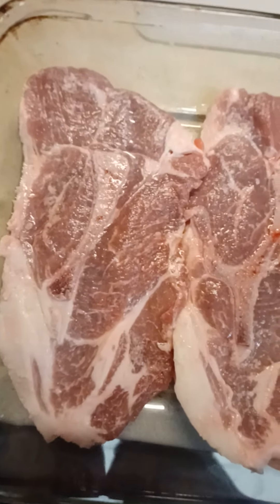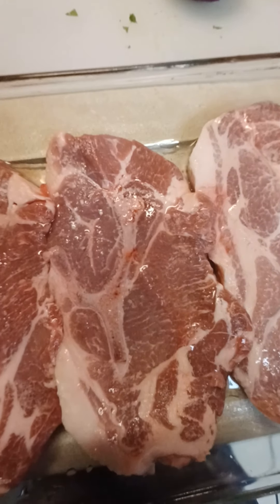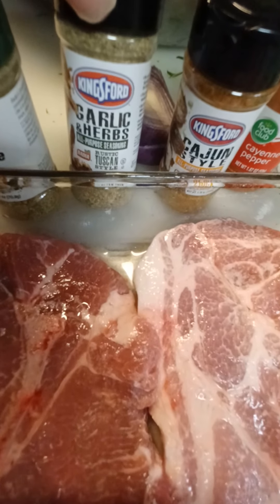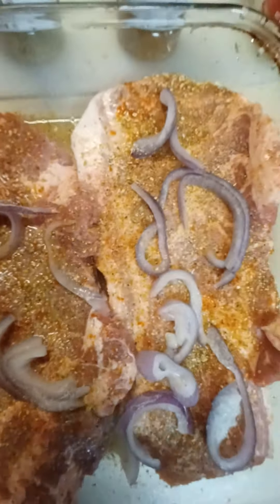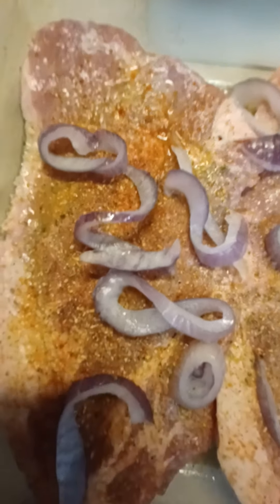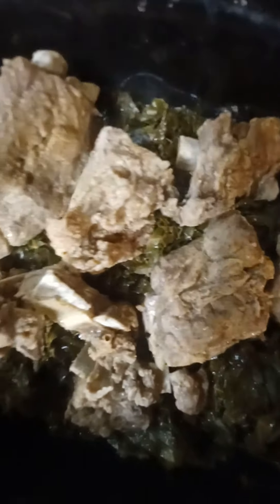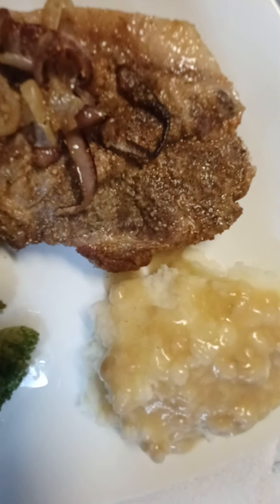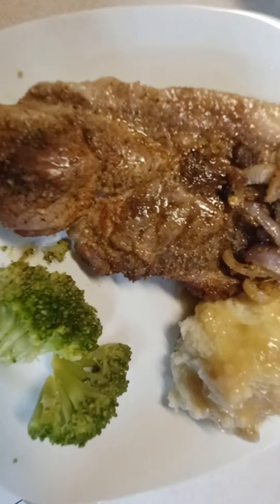Baked pork chops steaksmashed potatoes gravy & broccoli